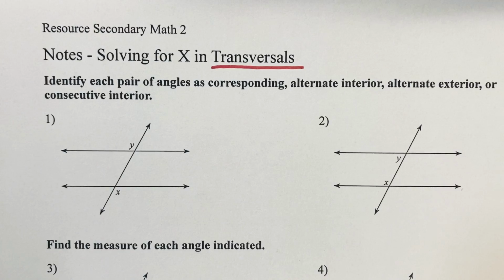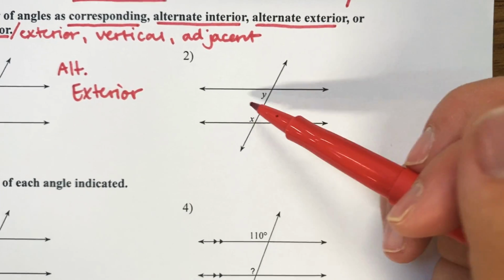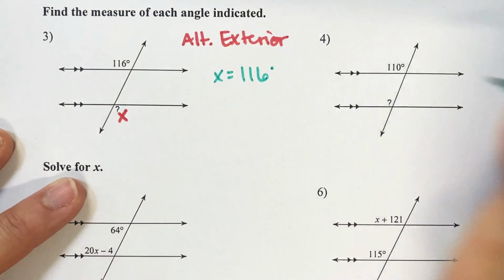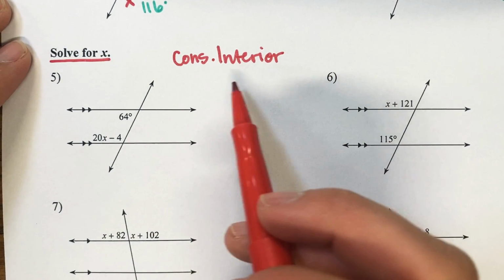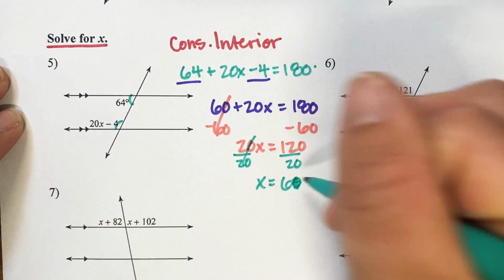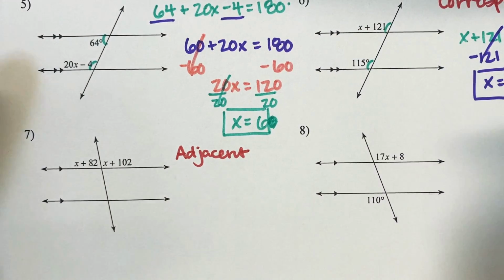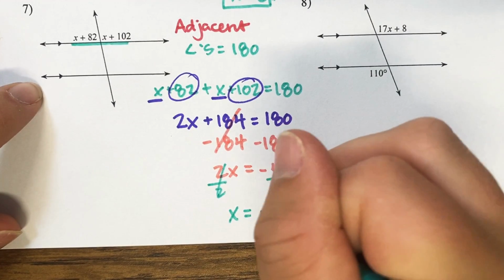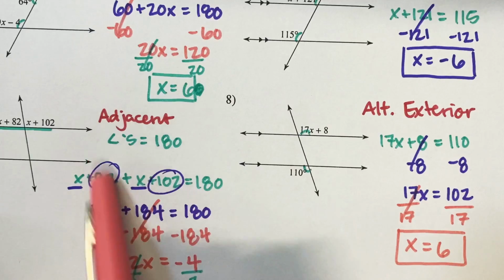Sec 2 solving for x in transversal